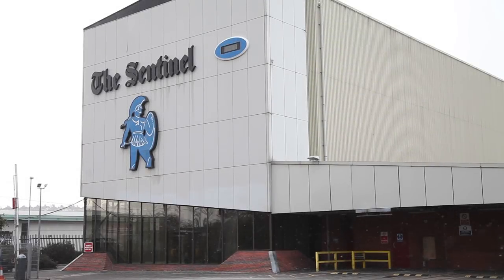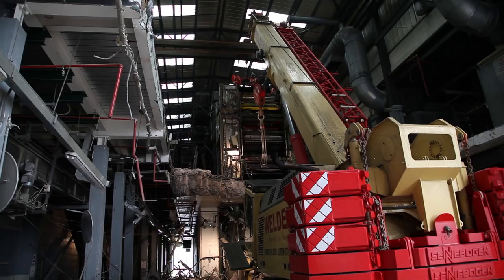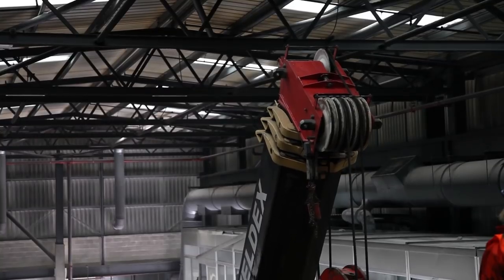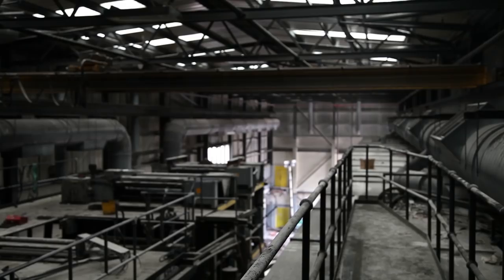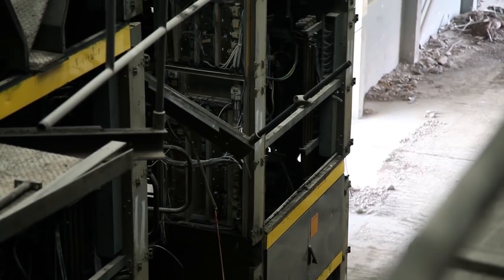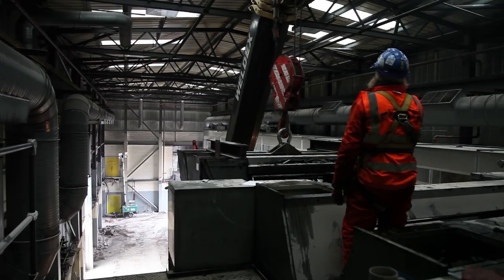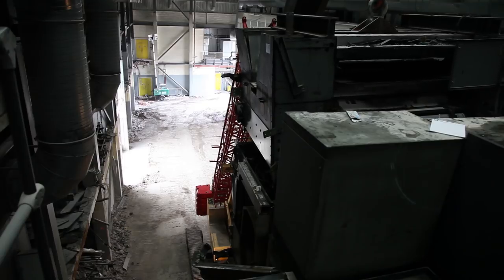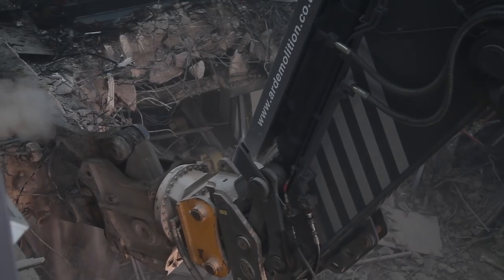Controlled Demolition - AR Demolition Dismantling Printing Press Hall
AR Demolition are a UK based company who participate in controlled demolition projects across the country.  This video features the team as they plan and execute a tremendously complex project - removing 20 tonne printing press machinery through a tiny entrance in order to keep a building intact for further use.  Impressive controlled demolition projects like this and different case studies can be found on the company